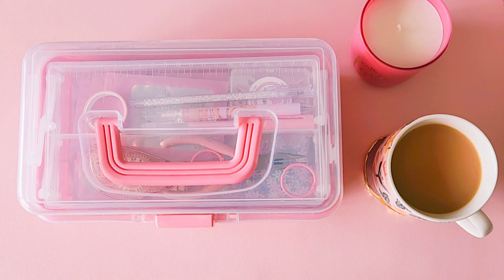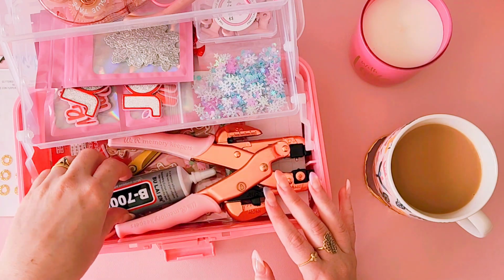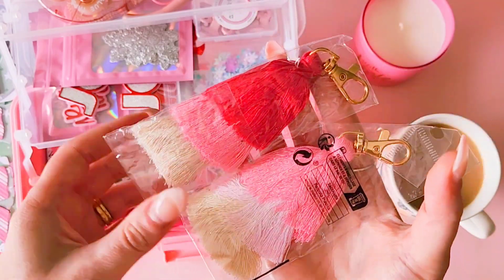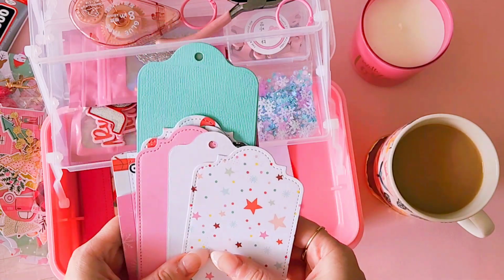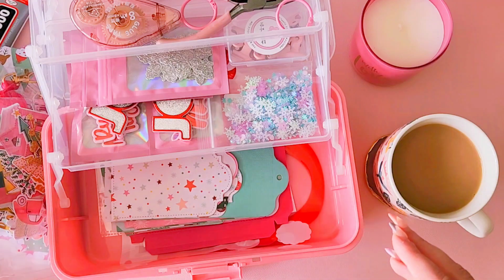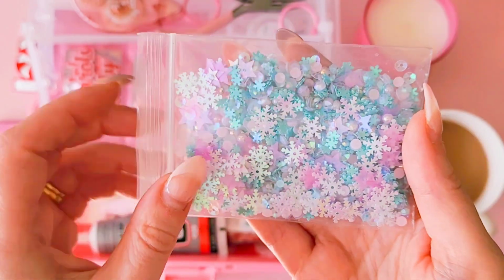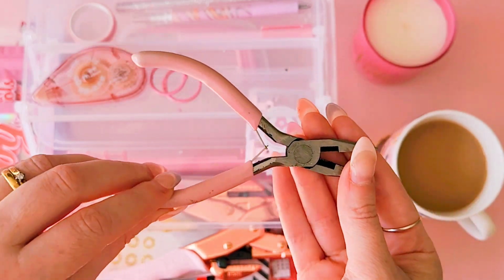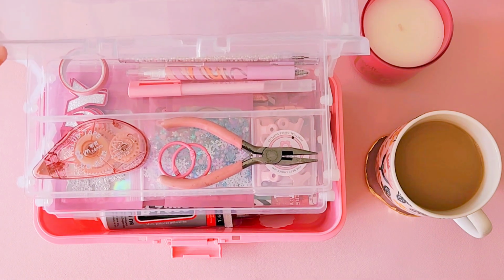My Traveling CRAFT Cady - What's Inside?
What I take in my Craft Cady with me, when traveling. My must haves for when I'm on the Rd and wanting to do some Paper crafting.

Diecuts/cutout cardstock
Scissors
Glue
Adhesive tape
Adhesive foam squares
Ephemera
Washi tape
Hole punch/corner punch
Sequins/shaker mix
Pliers
Adhesive gems/enamel dots
Mini cutting pen/pokey tool
Pen
Sml plastic pockets
Bulldog clips
Album rings
Embellishments/Dimesional stickers @diecuts